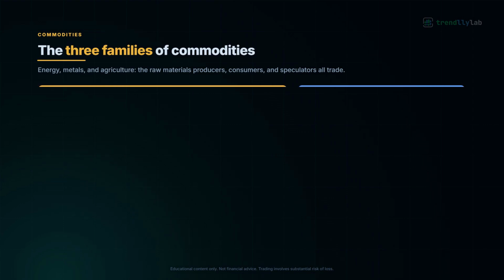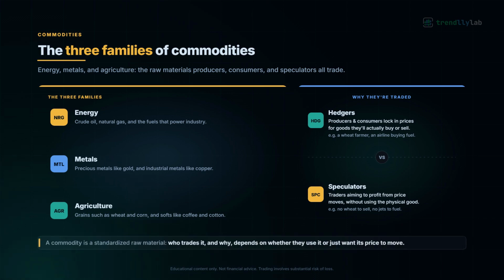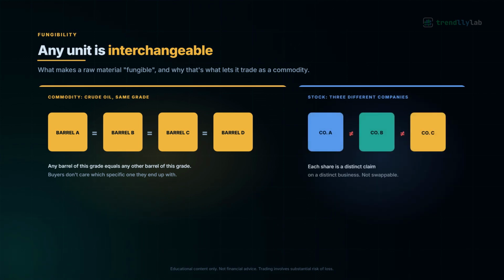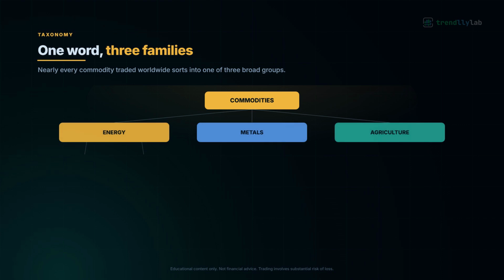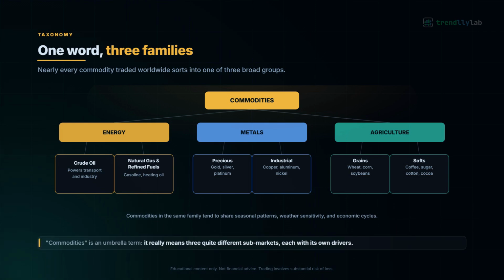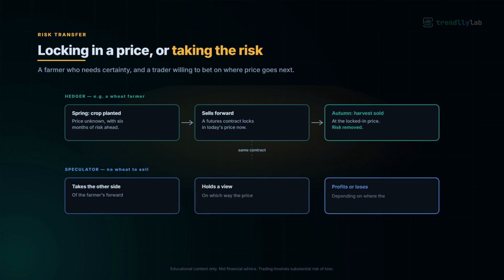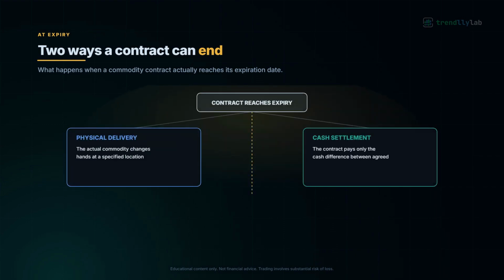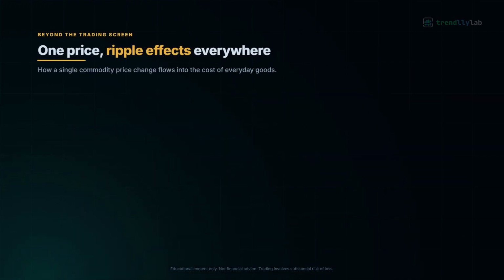01. What Are Commodities Physical Markets Explained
Learn what defines a commodity, the three main families (energy, metals, agriculture), and why producers, consumers, and speculators trade them.

Chapters
0:00 Introduction
0:12 The three families
1:16 Fungibility
2:14 One word, three families
3:18 Locking in a price
4:17 Two ways a contract can end
5:06 Ripple effects everywhere
6:03 What is next

Key takeaways
- A commodity is a standardized, fungible raw material, interchangeable unit-for-unit, unlike a company's shares or a currency.
- Commodities fall into three broad families: energy (oil, gas), metals (precious and industrial), and agriculture (grains and softs).
- Producers and consumers trade to hedge real-world price risk, while speculators trade purely to profit from price moves.
- Commodity prices ripple beyond trading floors into inflation, cost of living, and global supply chains.

The lesson page also has a free quiz so you can check what stuck.